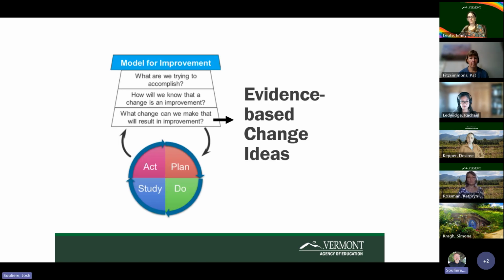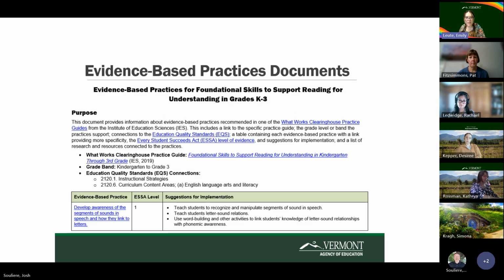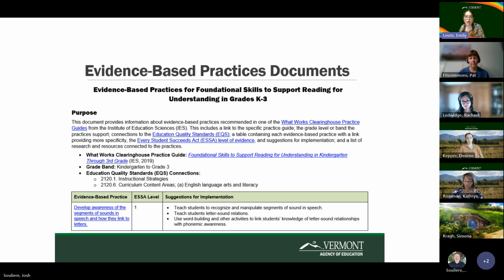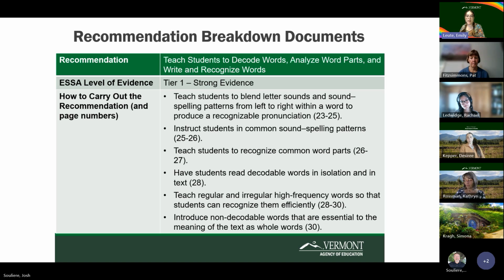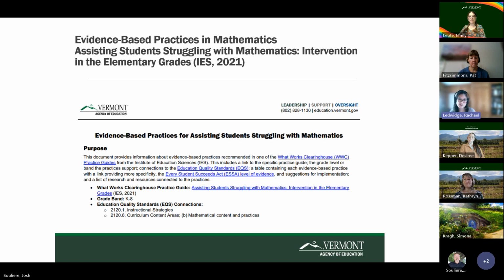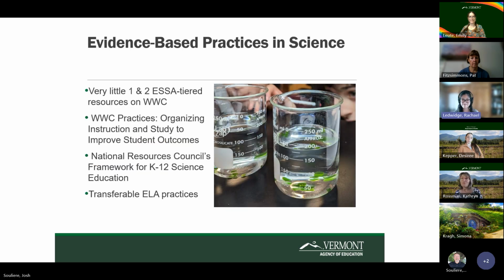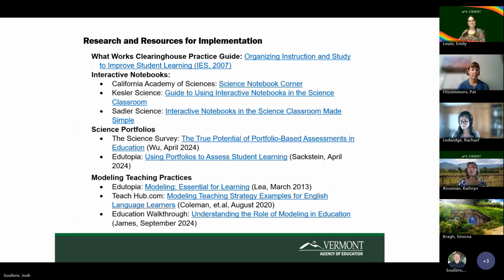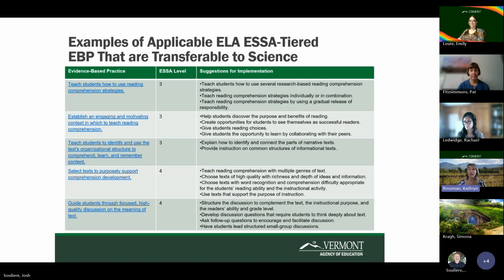EQ Office Hours: Evidence-Based Practices and Literacy Resources - June 2025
In this episode of EQ Office Hours, the Education Quality team discusses Evidence-Based Practices and literacy resources. Presented by the Vermont Agency of Education.